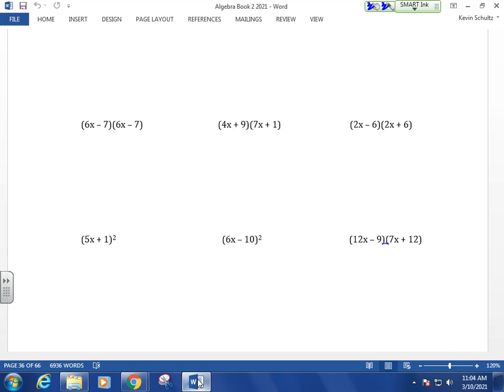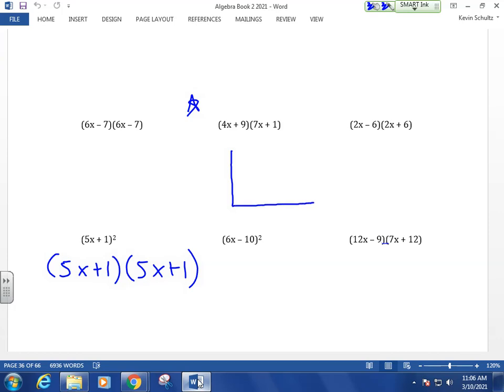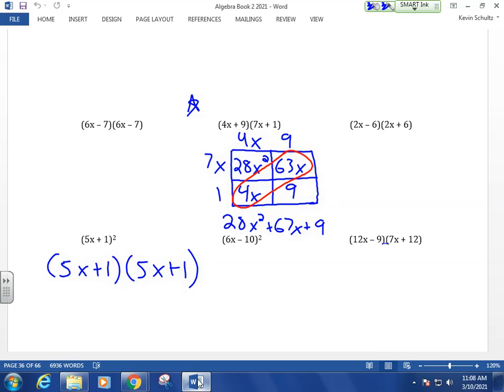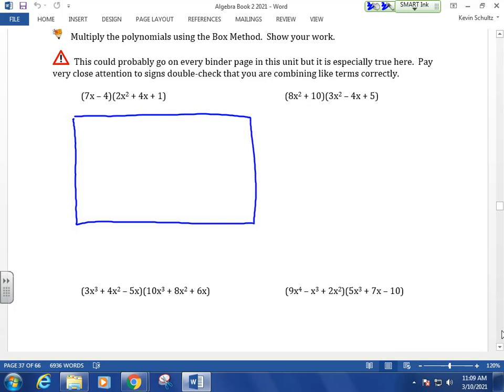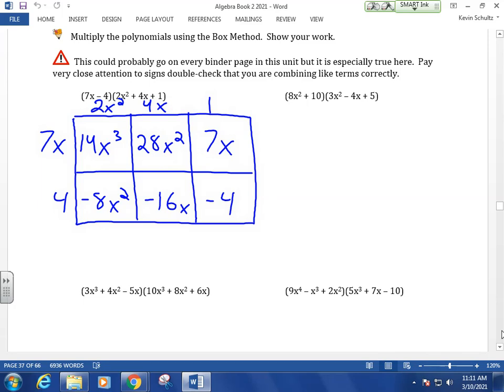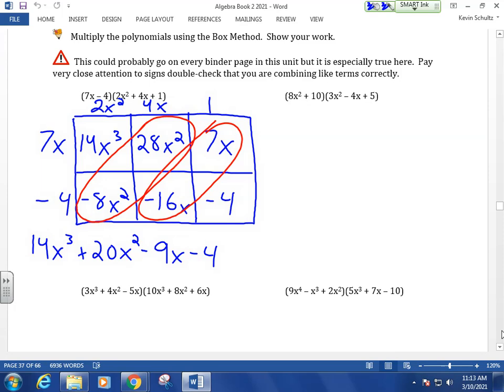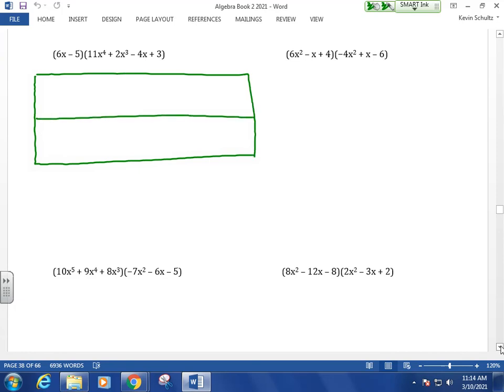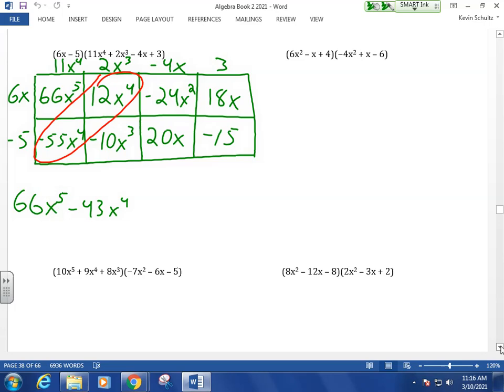Algebra CO46 3/10/21...Multiplying Polynomials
Homework: All of PO45 and all of CO46